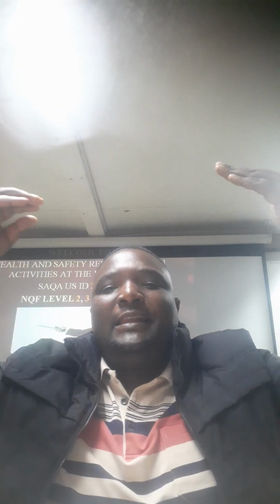Health and Safety training South africa